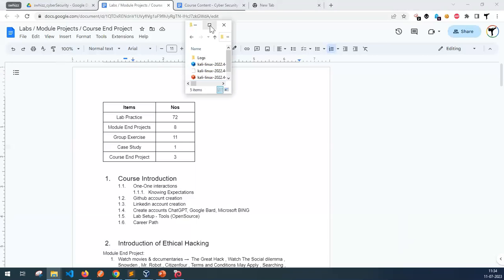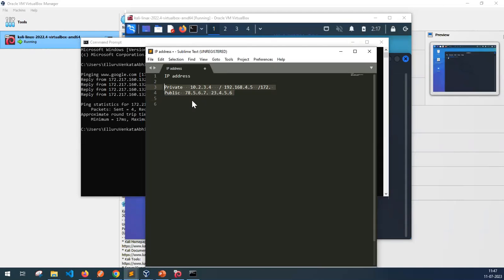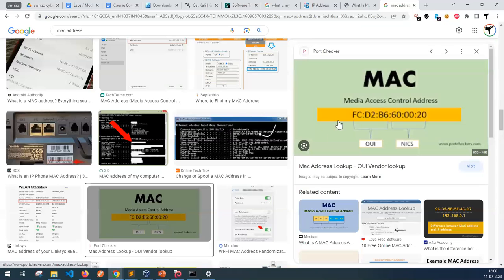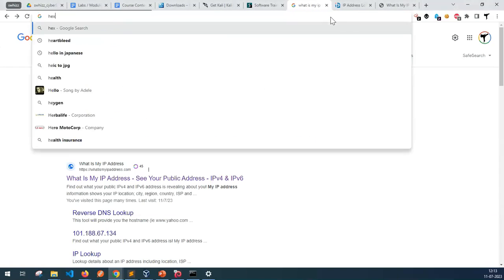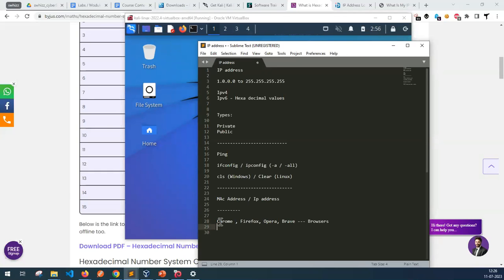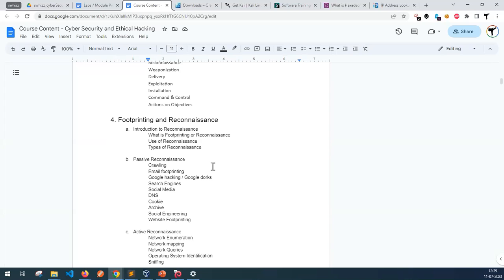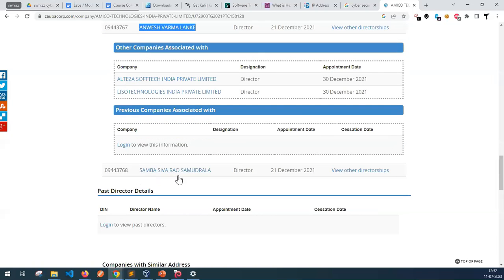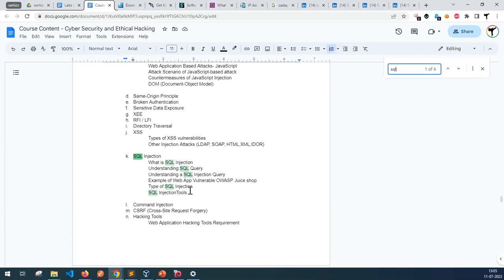Swhizz Cyber Security Class 1 - From Corporate Experts